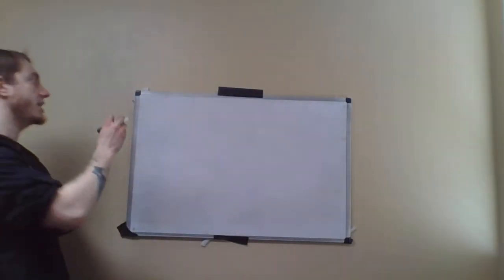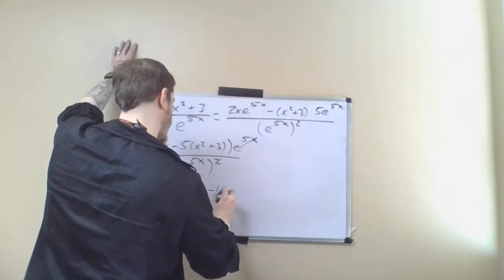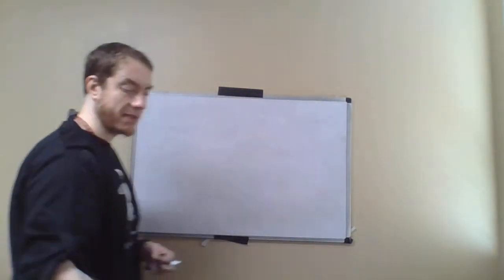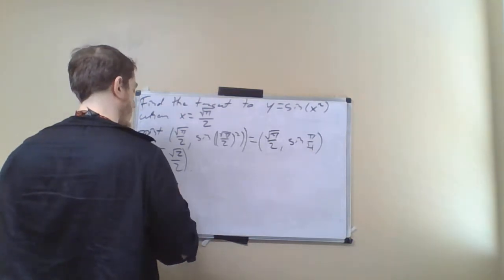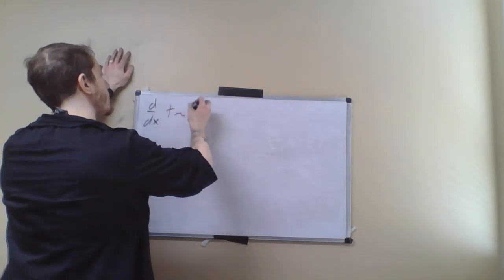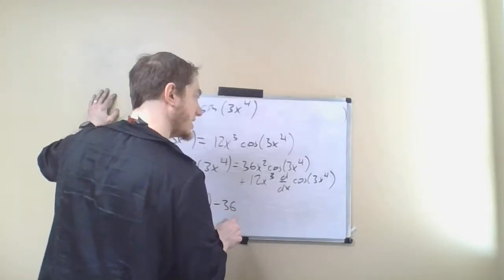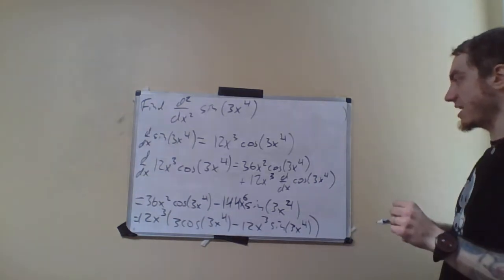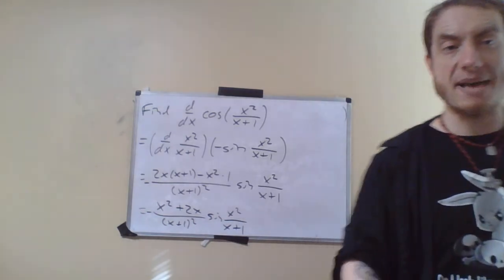MAT 251 Lec 18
Examples of using differentiation rules